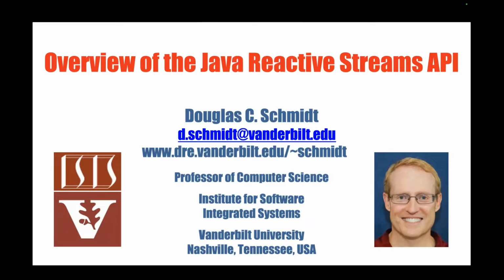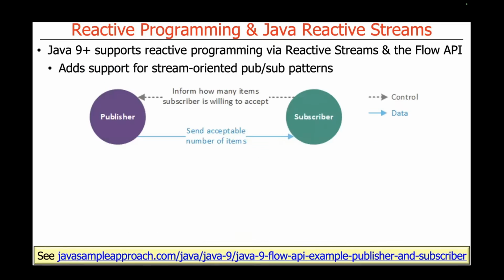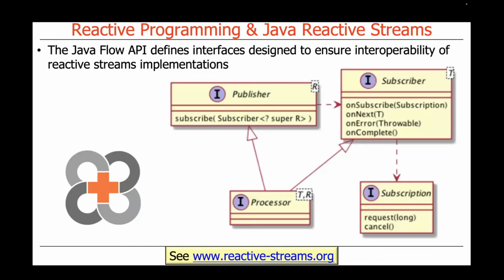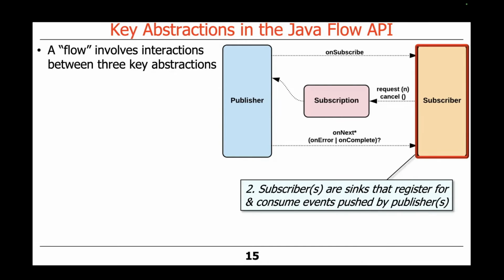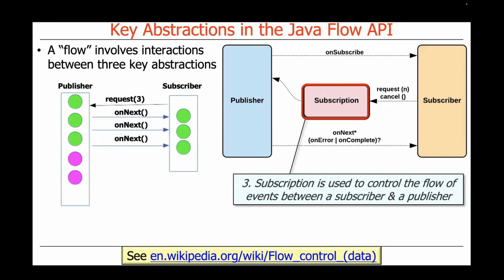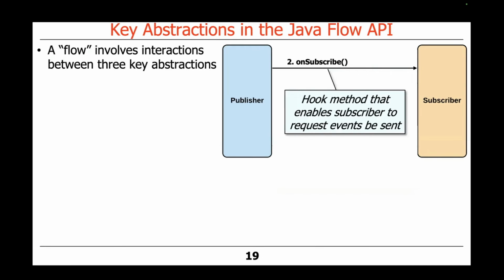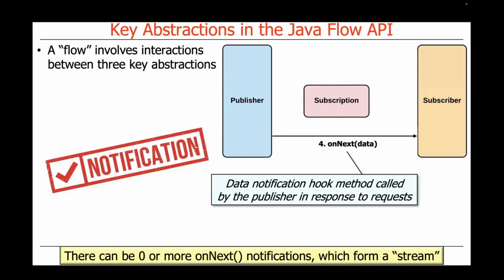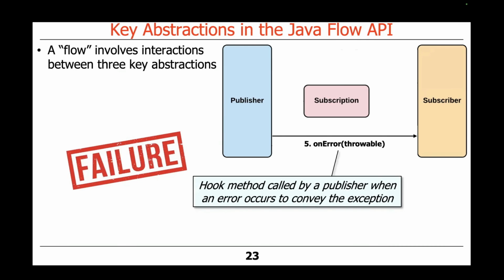Overview of the Java Reactive Streams API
This video provides an overview of Java reactive streams, focusing on the key abstractions essential for understanding reactive streams, namely publishers, subscribers, and subscriptions, and explaining their roles and interactions. I  also introduce the Java Flow API, available since Java 9, which supports stream-oriented publisher-subscriber patterns and flow control. Key design patterns, such as the Iterator and Observer patterns from the Gang of Four book, are discussed to show how they are applied to implement reactive streams. I also emphasize the subscriber-driven nature of data flow in reactive streams, where data transmission is lazy and initiated by the subscriber's demand, highlighting the importance of the onSubscribe(), onNext(), onComplete(), and onError() methods in managing this flow.